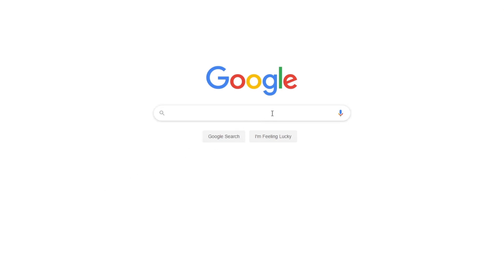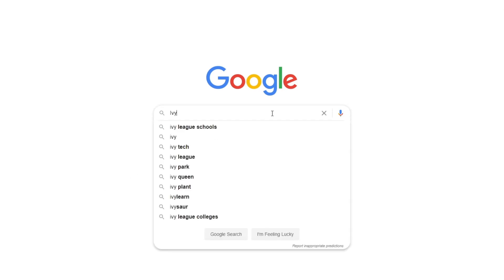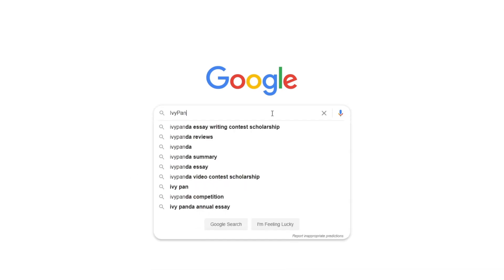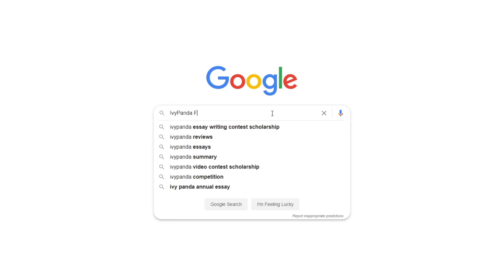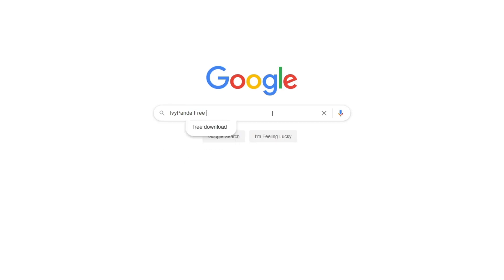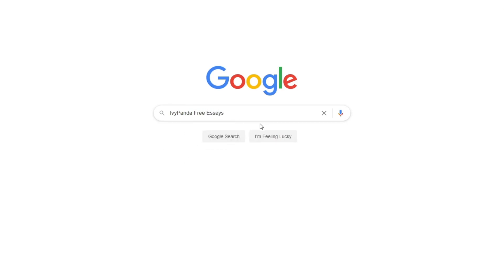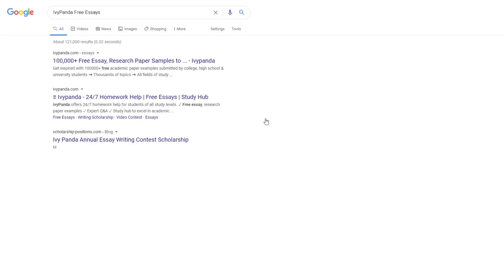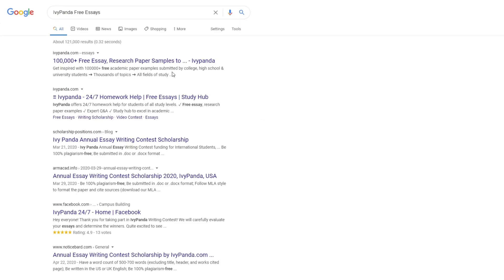Social Accounting: Definition & Principles | Free Report Example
📝 Social accounting not only helps the organizations to measure their performance, it also helps the public get to know the activities carried out by the organization.

📑 Paper type: Report
📖 Pages: 3
🔠 Words: 947
📚 Subjects: Business, Accounting
⚙️ Language: 🇬🇧 English

🔎 Works Cited:
Cooper, Stuart. Corporate Social Performance: a Stakeholders Approach. USA: Ash gate Publishing Company, 2004. Print.
Crane, Andrew, & Matten Dick. Business Ethics: managing corporate citizenship and sustainability in the age of globalization. Oxford University Press, 2007. Print.
Crowther, David. Social and Environmental Accounting London: Financial Times Prentice Hall, 2000. Print.
Gray, Richard & Maunders Kevin. Corporate Social Reporting: Accounting and Accountability. Hemel Hempstead: Prentice Hall, 1987. Print.
Kurian Thomas. Social Audit: A Tool for Performance Improvement and Outcome Measurement. Centre for Good Governance: Hyderabad, 2005. Print.